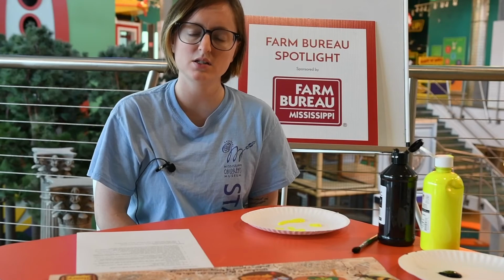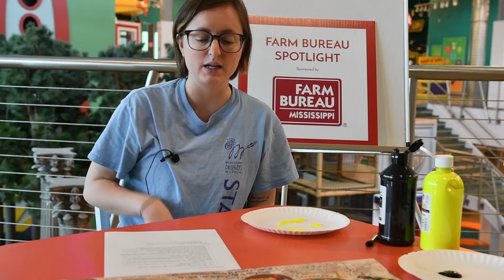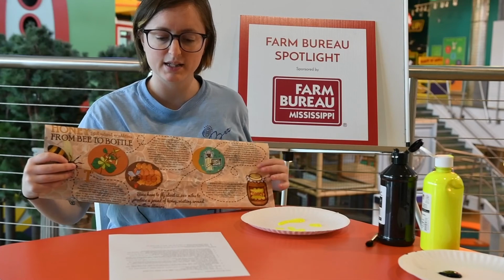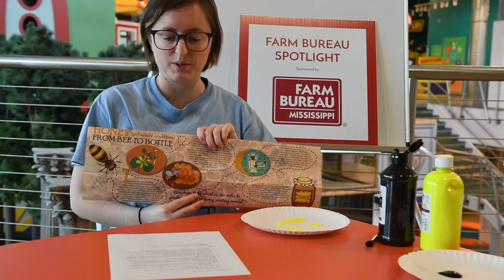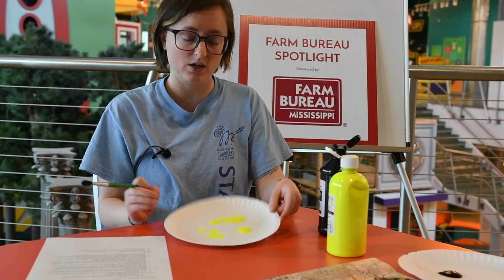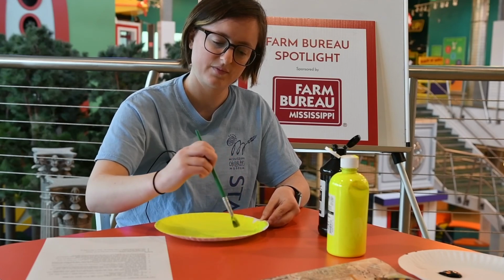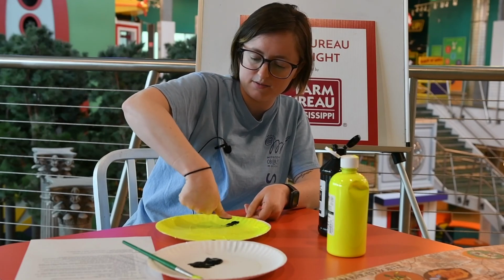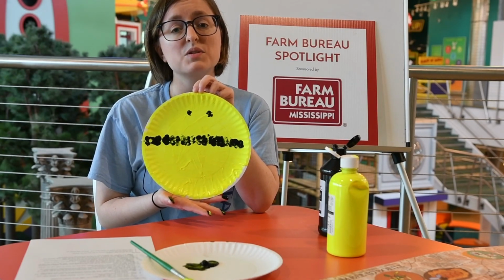Farm Bureau Spotlight: Honey Bees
While the Mississippi Children's Museum is closed to the public, we're bringing the museum's programs to you! Join in on the adventure